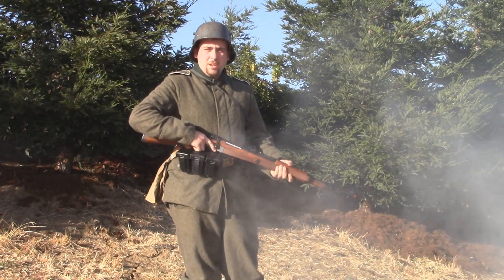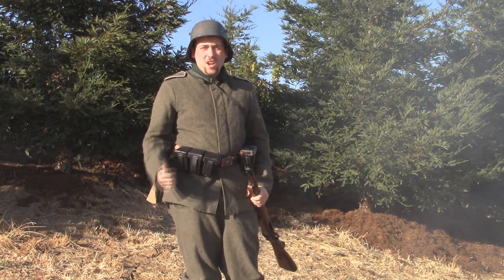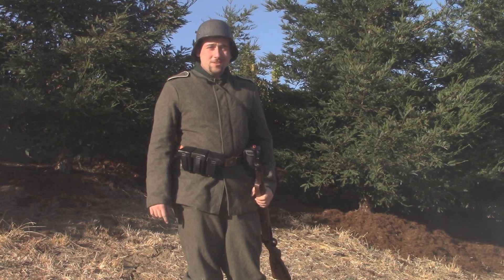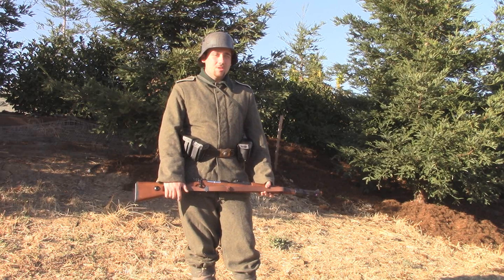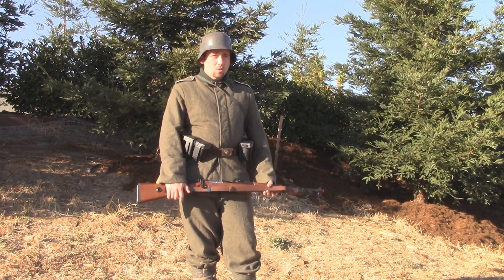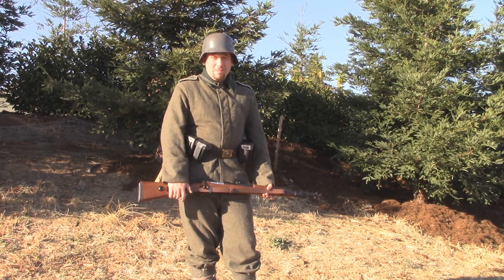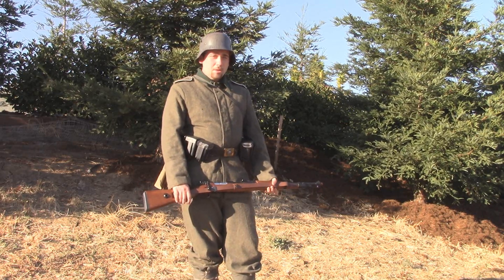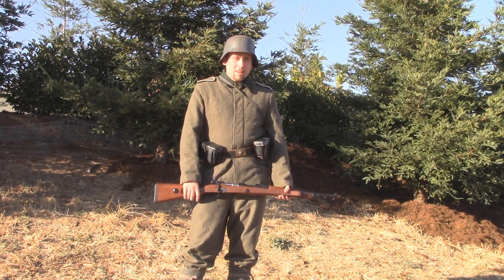The Wolf of 1918, a channel introduction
Video quality will improve, dont worry